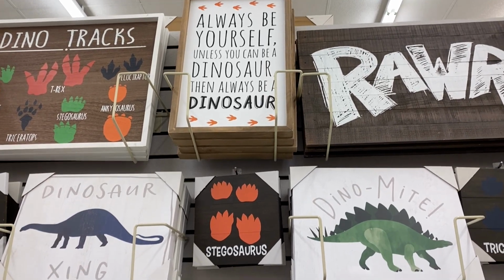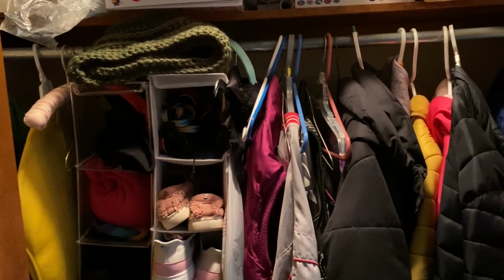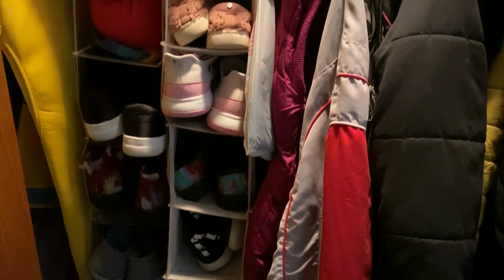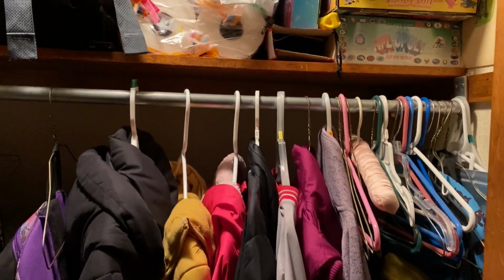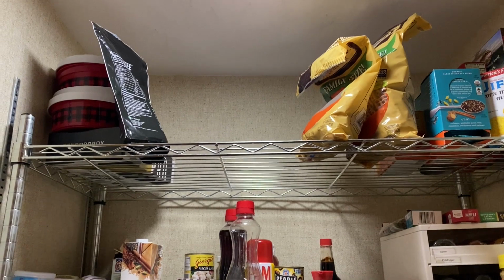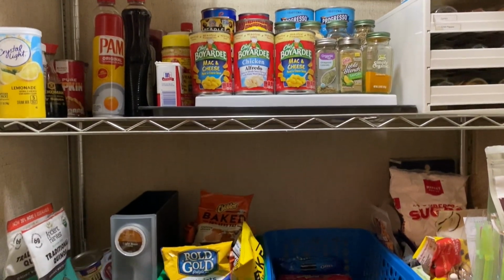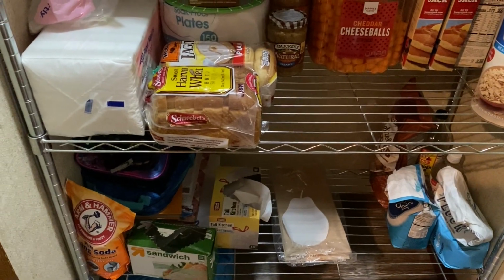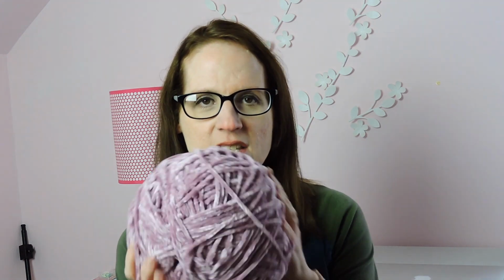Shop with Me | Organize with Me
Shop with me! Let's look at yarn options at Hobby Lobby! Organize my pantry and sun room closet!